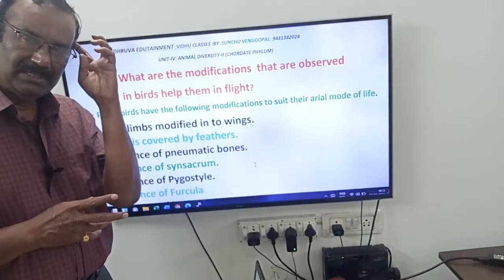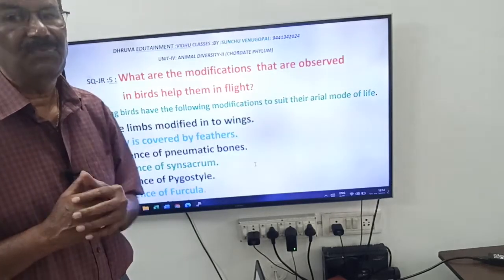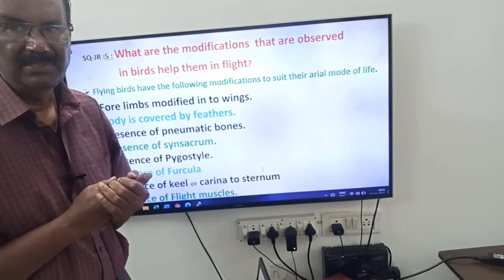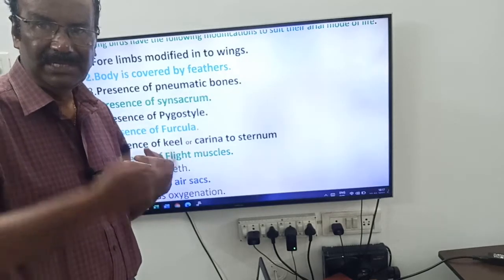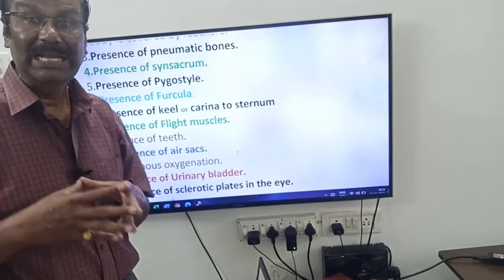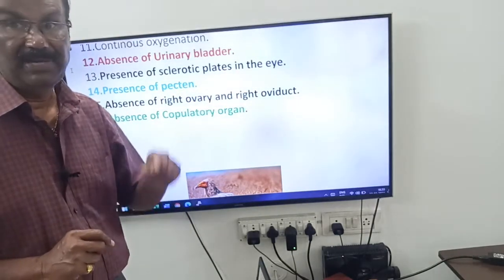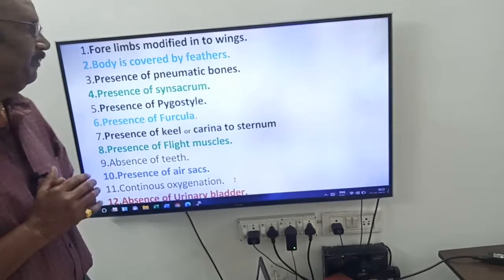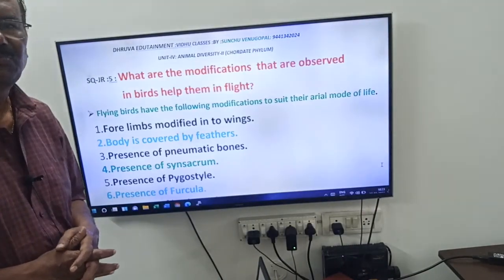152.MODIFICATIONS in FLYING BIRDS:SQ.Jr:UNIT :IV: ANIMAL DIVERSITY-II.